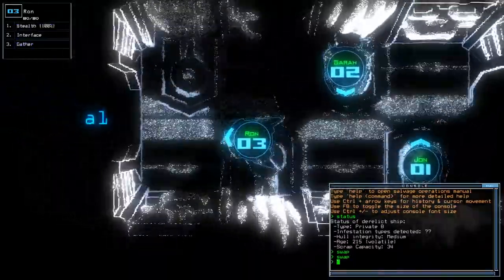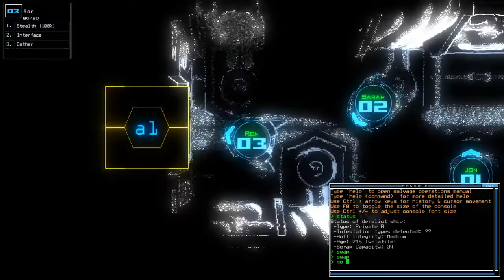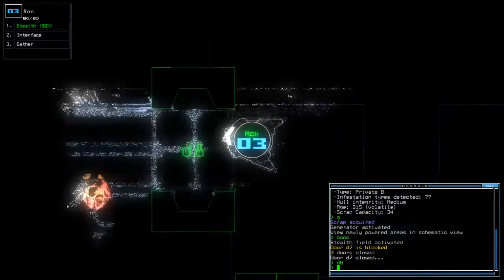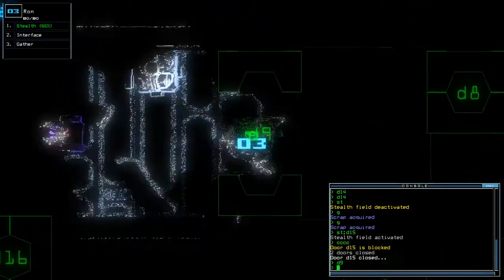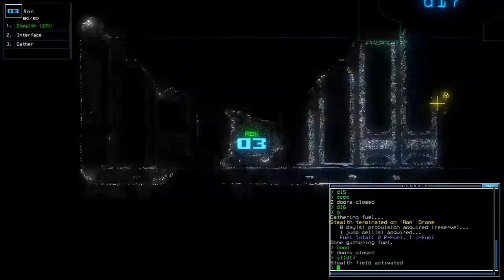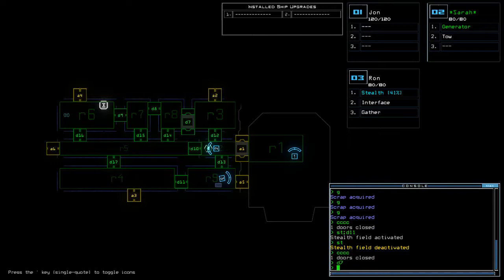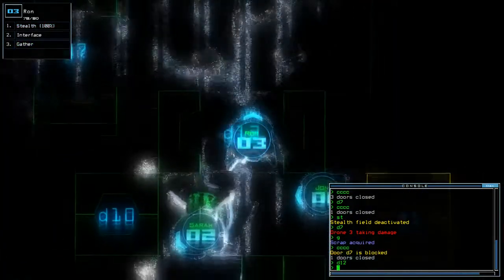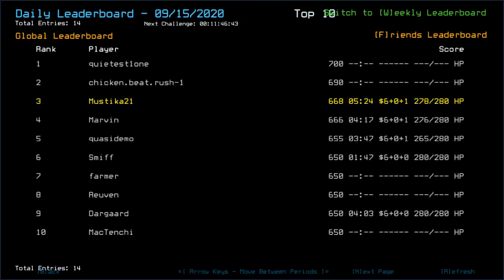Duskers Daily 15 Sep 2020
Oops, coulda been faster. Also some statics for the first 30 seconds. Proceed with slight caution.